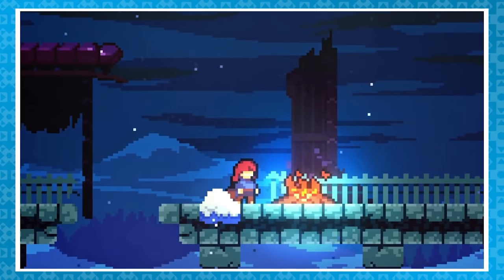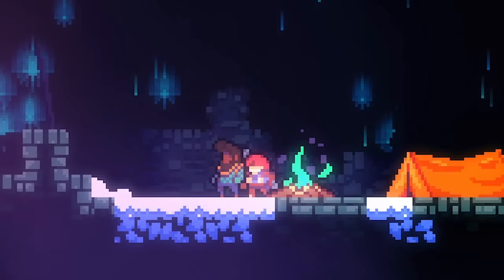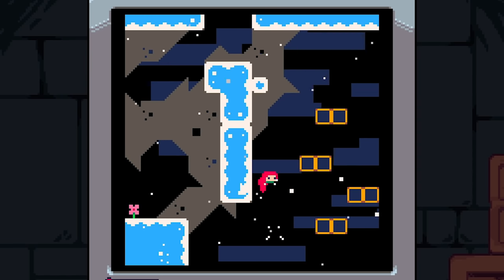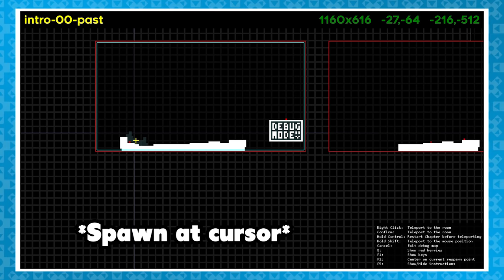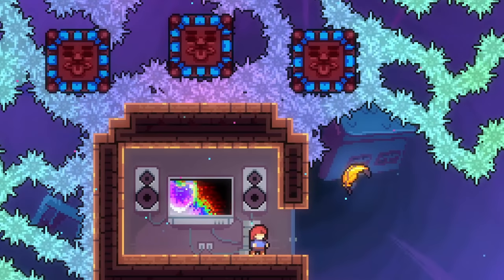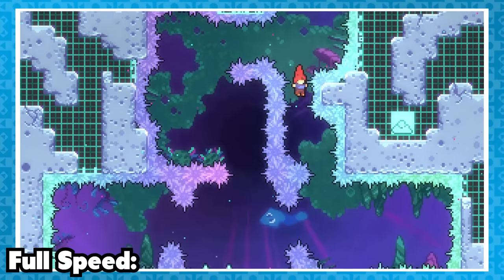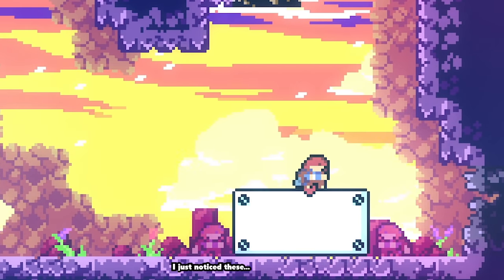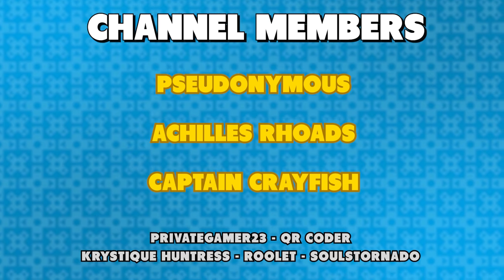A Mountain of Easter Eggs & Fun Facts in Celeste - DPadGamer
Note: The mountain in the title refers to the location of the Easter Eggs and or Fun Facts in Celeste, not necessarily the size or volume... Enjoy :D